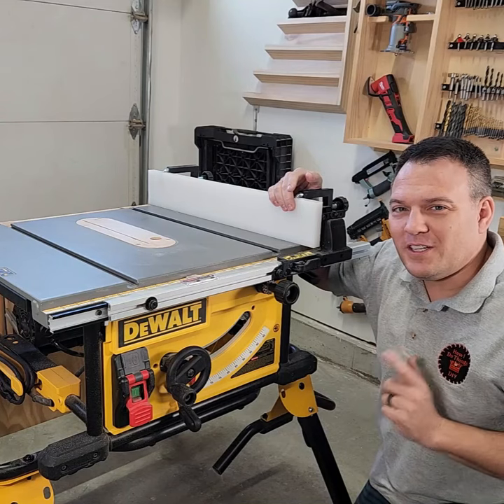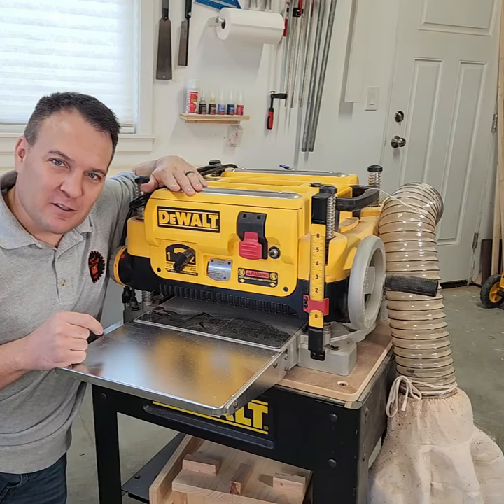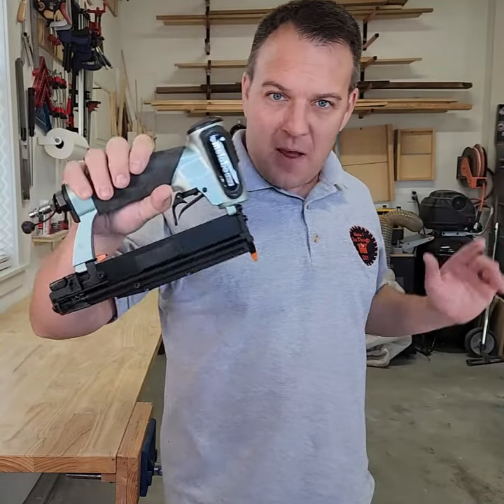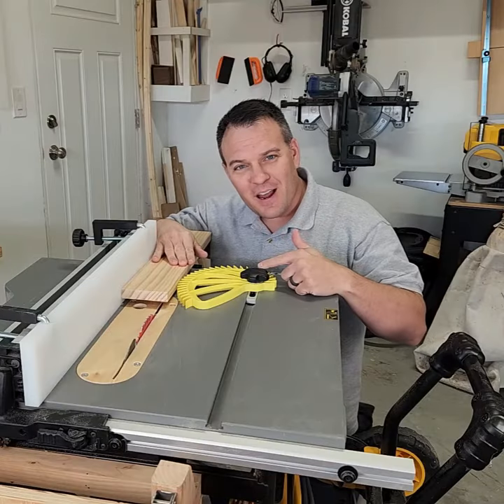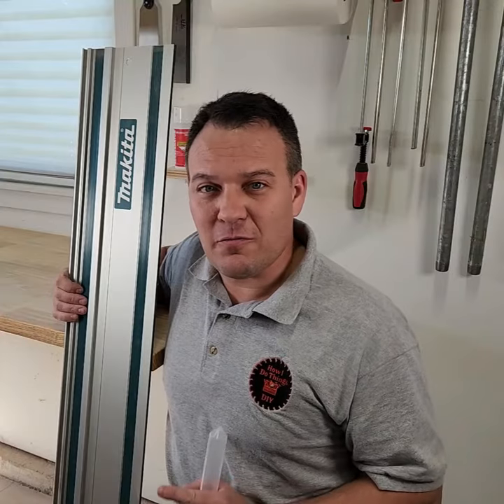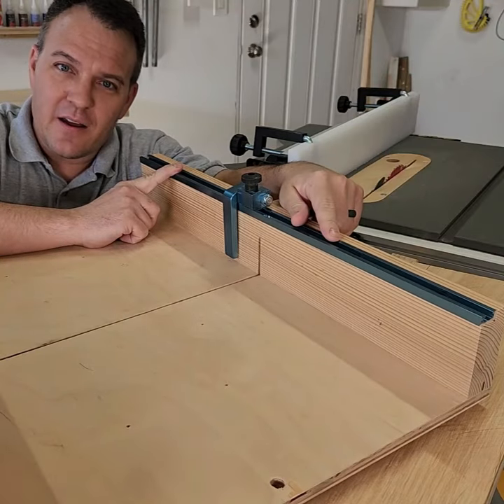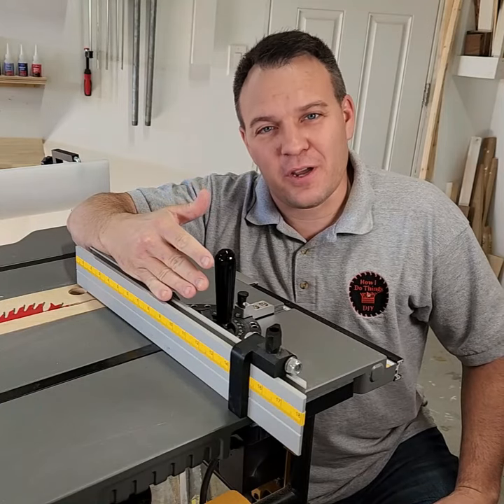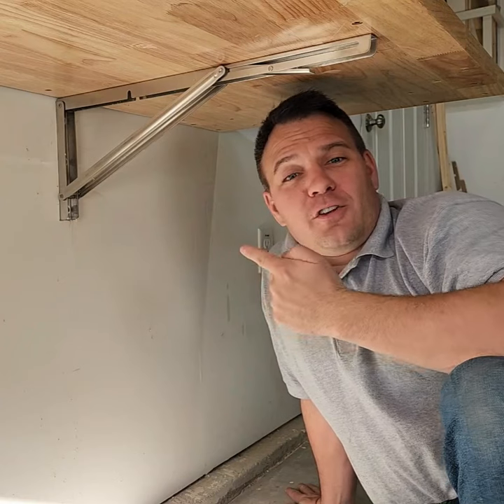You NEED These Amazon Woodworking Products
You NEED These Amazon Woodworking Products and I'll tell you my to 20 woodworking tools in less than a minute!  I've attached links down below of all the woodworking tools mentioned in the video.

In this video, we'll talk about the continence of Amazon woodworking tools and what you need to get started woodworking. We'll cover the different types of woodworking tools you'll need that you can order on Amazon.

If you're looking to start woodworking, then you need to check out these Amazon woodworking products. We'll show you what you need to get started, and help you find the best woodworking tools to help you succeed. From table saws to planers, we have everything you need to get started woodworking!

DeWalt DWE7491RS table saw ($650)
DeWalt DW735 planer ($699)
DeWalt planer stand ($158)
DeWalt planer infeed/outfeed tables ($45)
Metabo HPT pin nailer ($139)
Starbond CA glue ($48)
Narex 6 pc chisel set ($141)
General Tools T-bevel gauge ($23)
Hedgehog featherboard ($39)
Kreg concealed hinge jig ($32)
Milescraft track clamps ($20)
Makita 39" guide rail ($72)
Makita track saw ($775)
Positioning squares ($60)
Powertec t-track ($30)
Powertec fence clamps ($14)
Fulton miter gauge ($85)
Digital angle finder ($18)
LED shop lights ($95)
Folding shelf bracket ($20-40)

woodworking tools